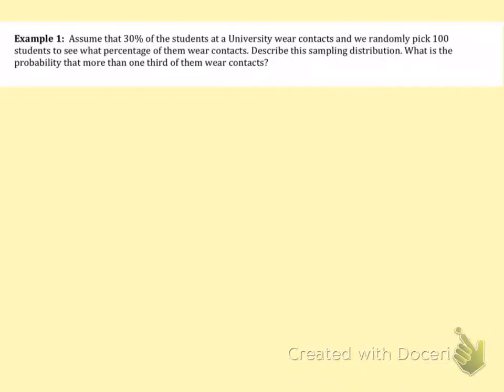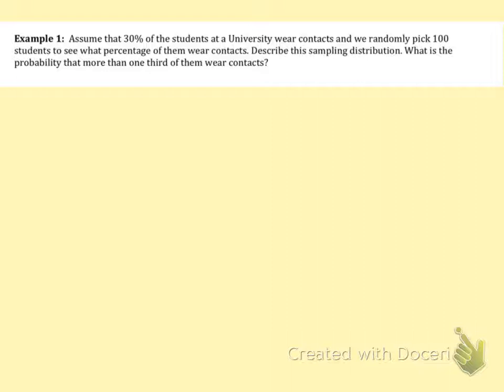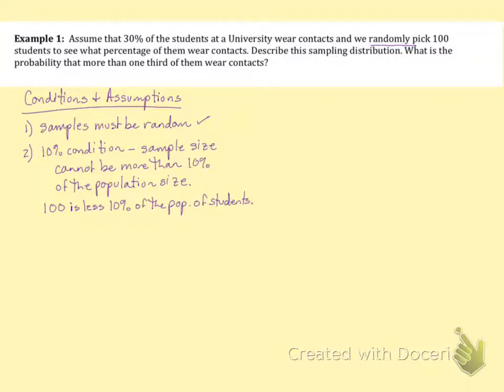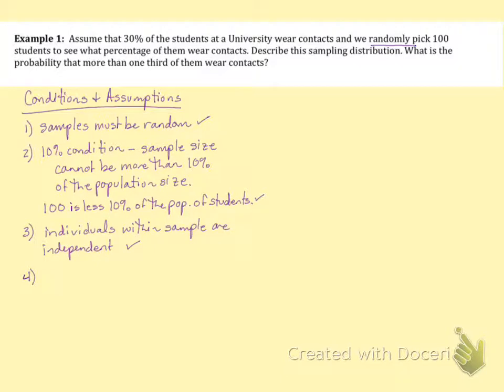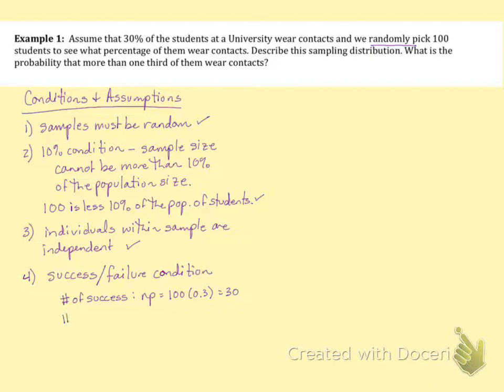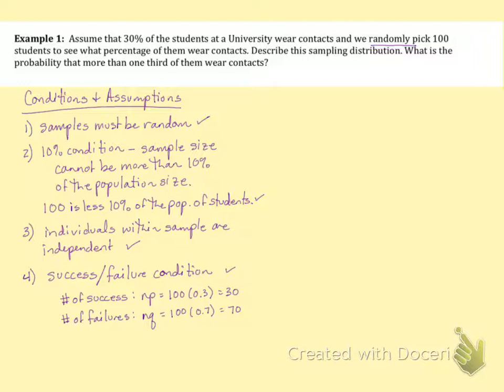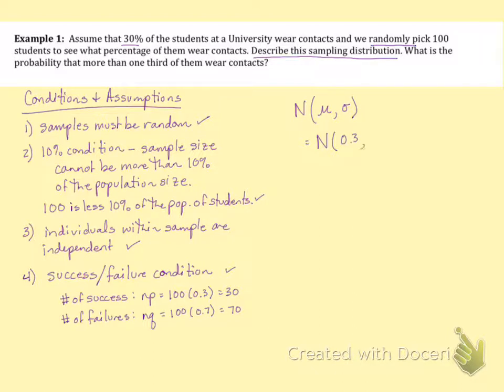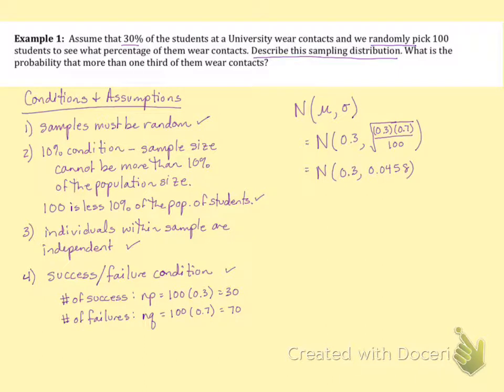Chapter 13 Ex. 1